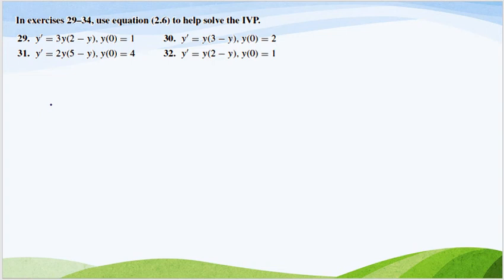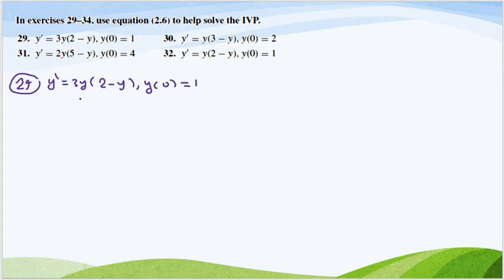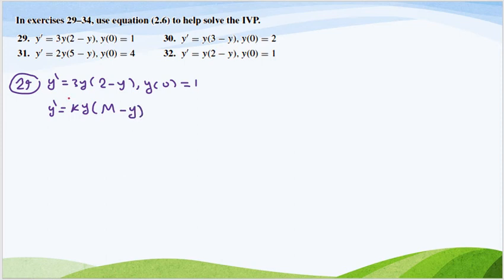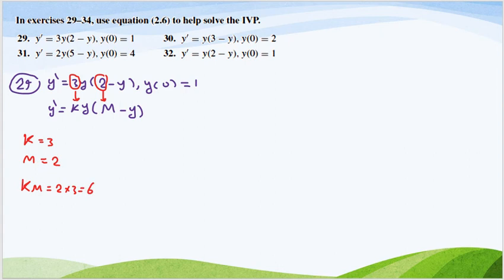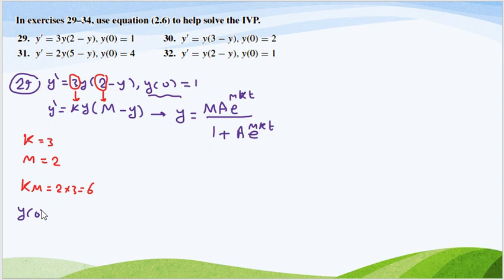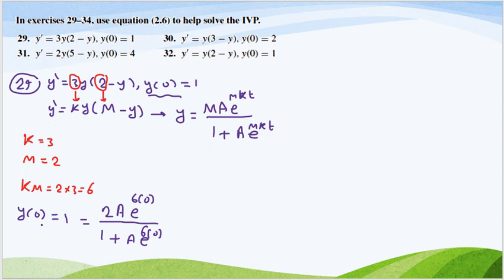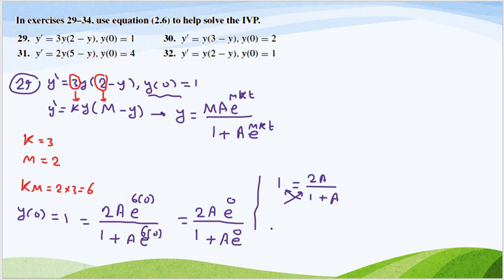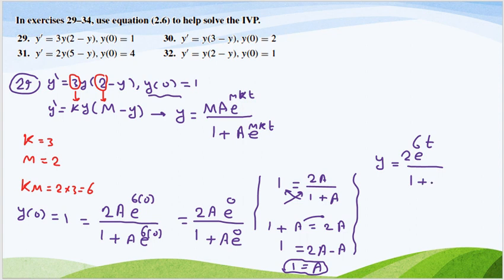solving logistic growth problem 29